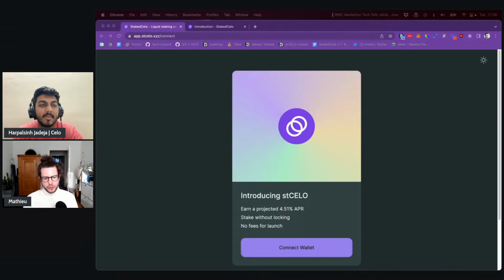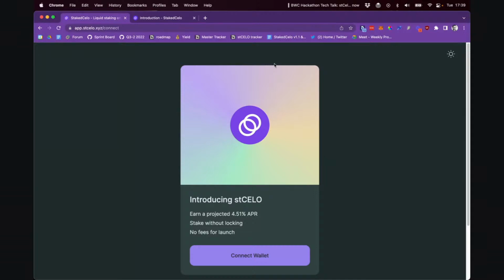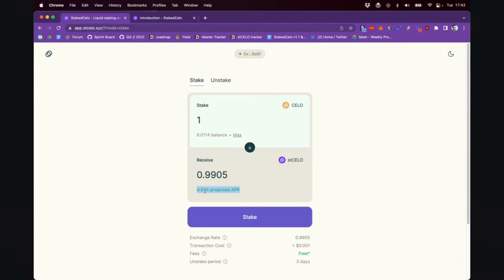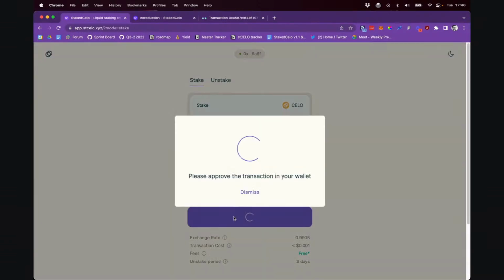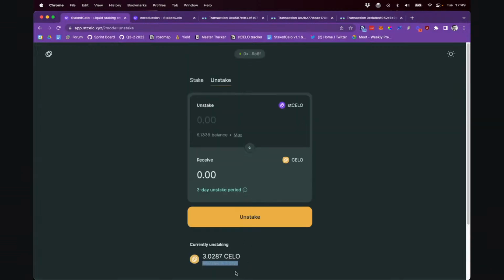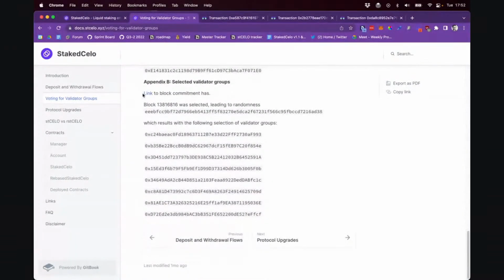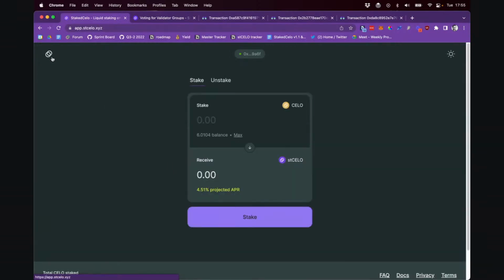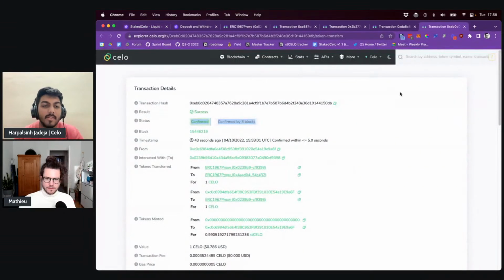Tech talk: stCelo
Timestamps:
00:00 - stCelo
00:04 - Kickoff
00:52 - Intro
03:00 - stCelo Demo
06:00 - Staking using stCelo App
11:00 - Unstake using stCelo App
14:50 - Walkthrough of stCelo docs
16:30 - Voting for Validators Groups
18:05 - Protocol Upgrades
20:50 - Q & A
21:30 - Deposit and Withdrawal Flows